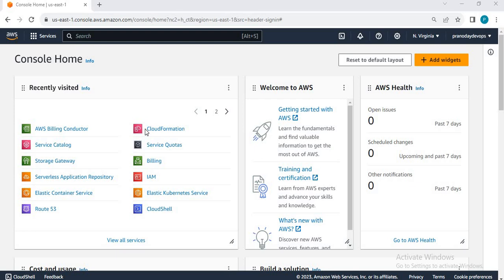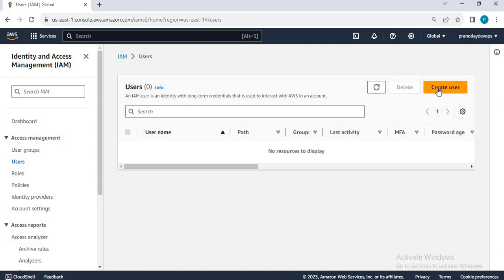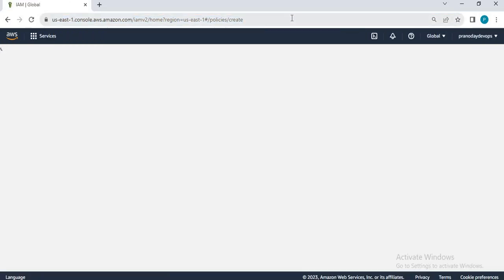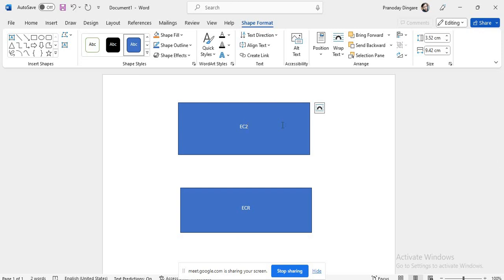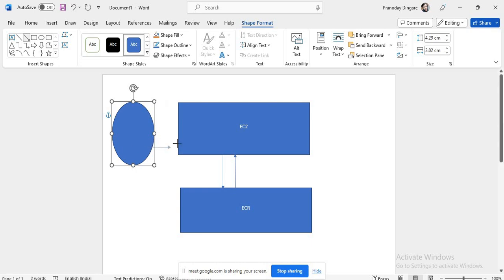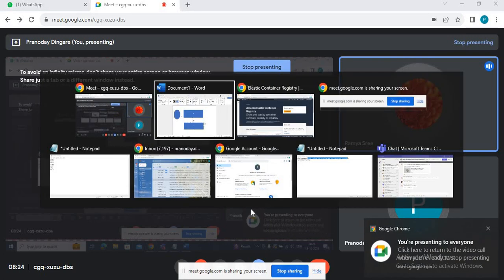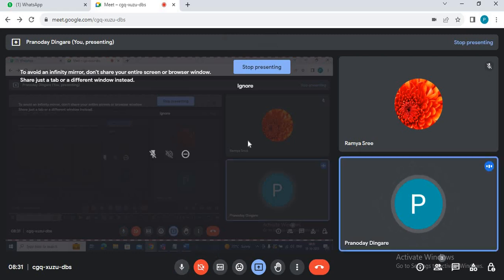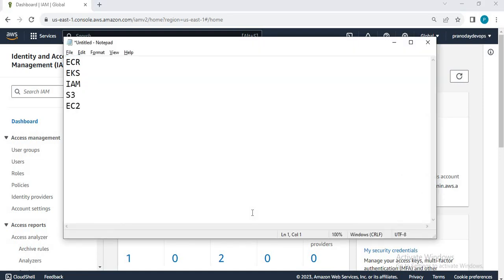Introducing AWS services DAY32